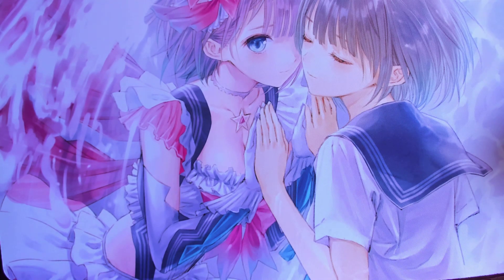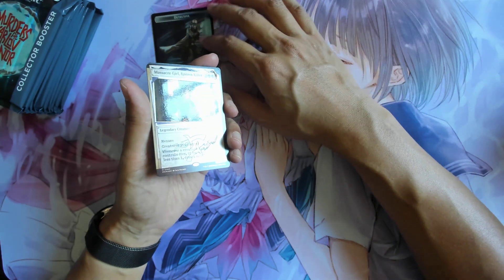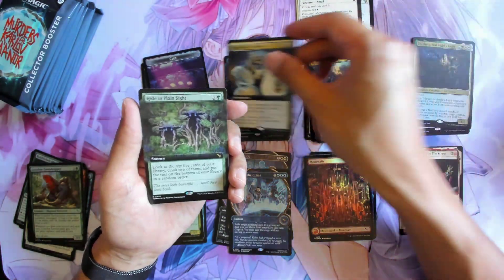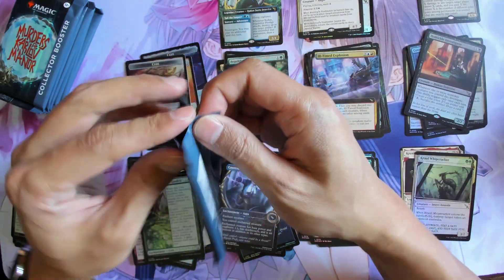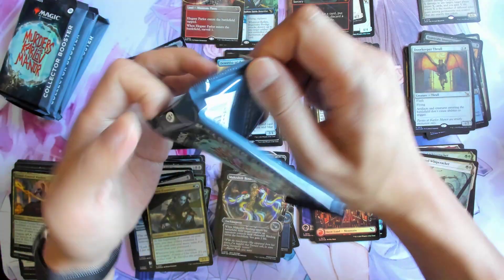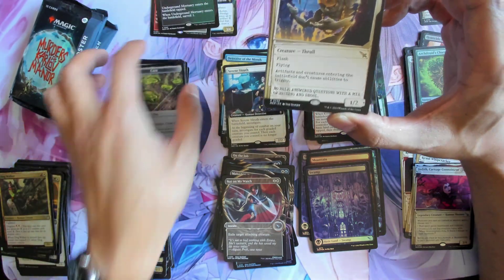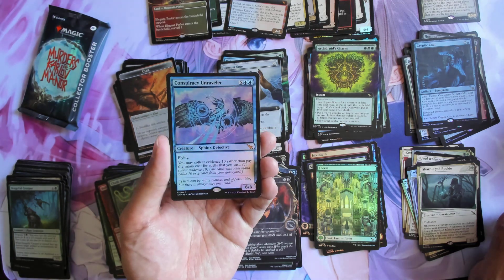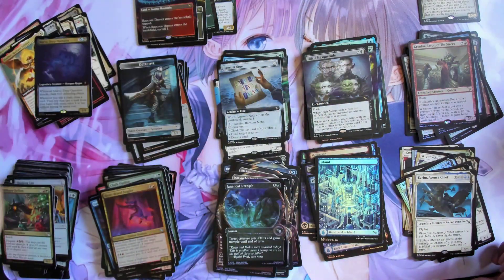Askrias Unboxes! Murder at Karlov Manor Collector Booster Box 5 of 6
Please note: We are a LGS and since the full spoiler is out for this set, we are doing an unboxing to see what the new set feels like!

Ravnica Remasters is releasing on 9th Feb 2024

This product was not purchased from any stores.